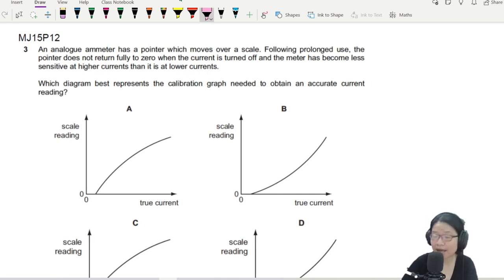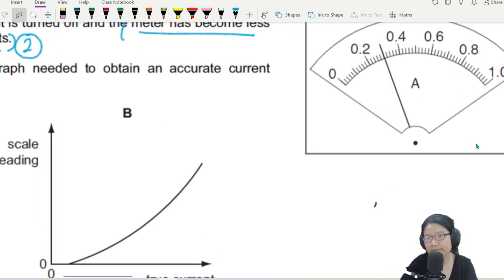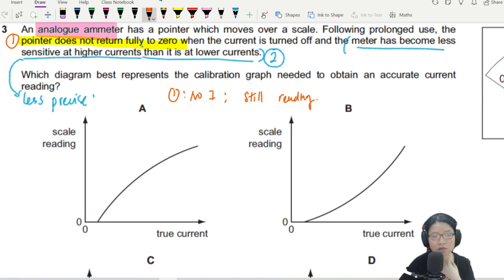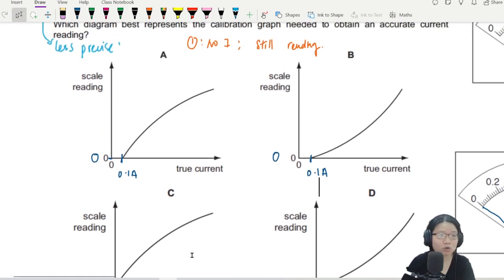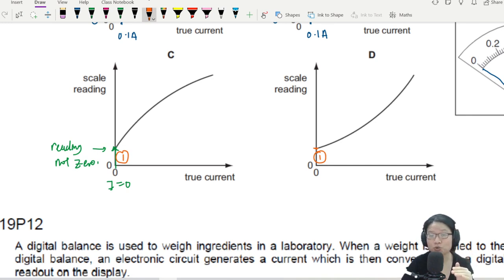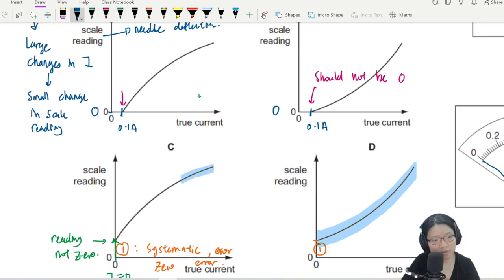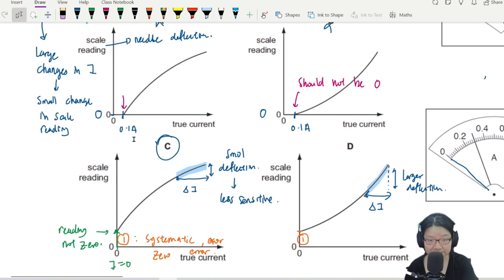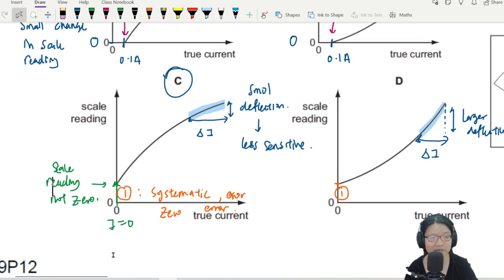MJ15 P12 Q3 Ammeter Calibration Graph | May/June 2015 | Cambridge A Level 9702 Physics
9702/12/M/J/15: An analogue ammeter has a pointer which moves over a scale. Following prolonged use, the pointer does not return fully to zero when the current is turned off and the meter has become less sensitive at higher currents than it is at lower currents. Which  diagram  best  represents  the  calibration  graph  needed  to  obtain  an  accurate  current  reading?

9702_s15_qp12